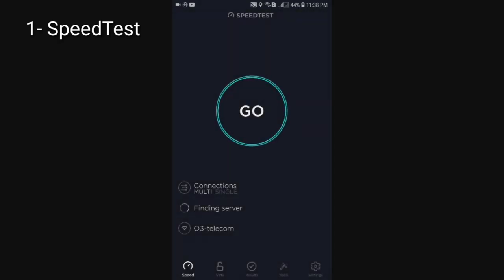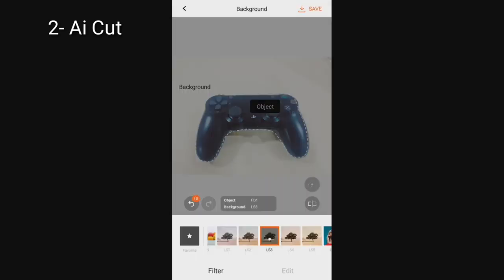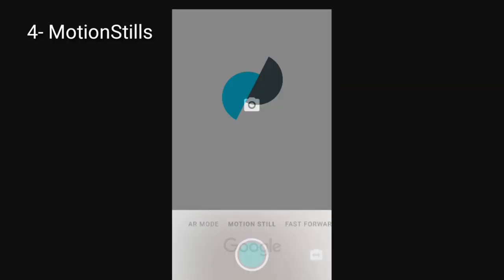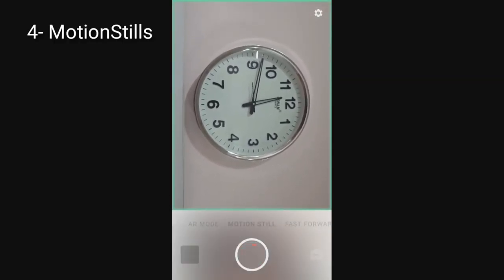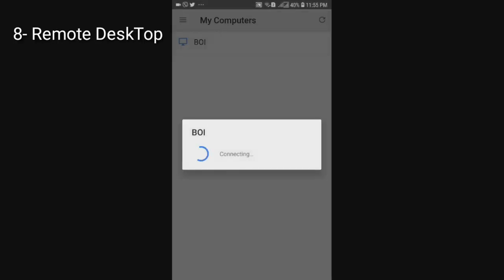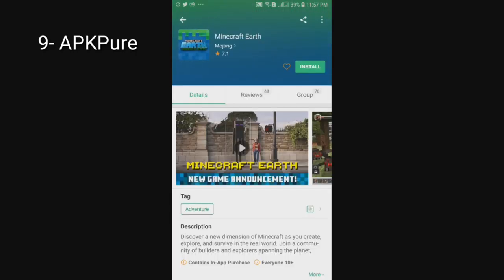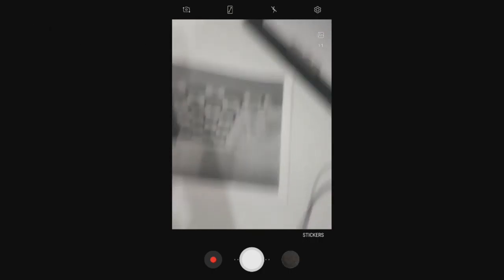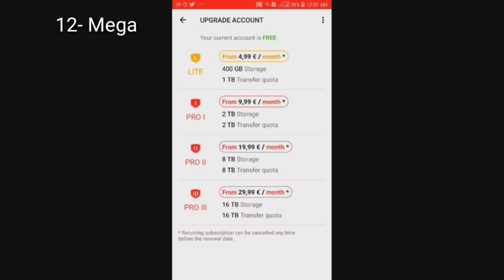Top 12 Android Apps for 2020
Here are links for all the apps